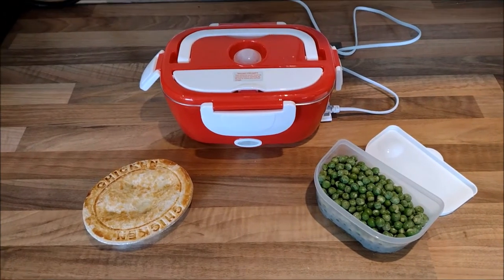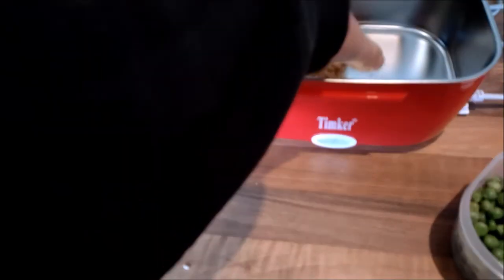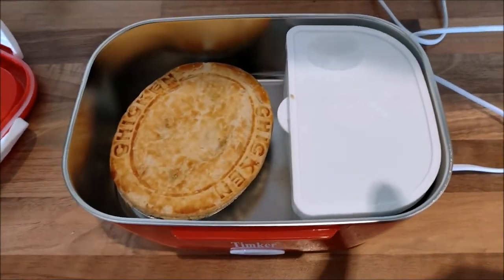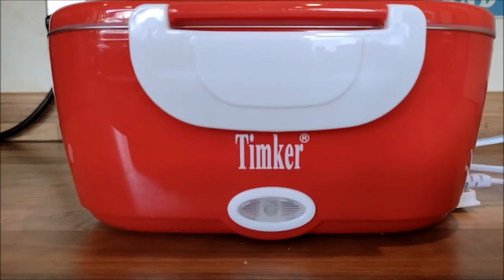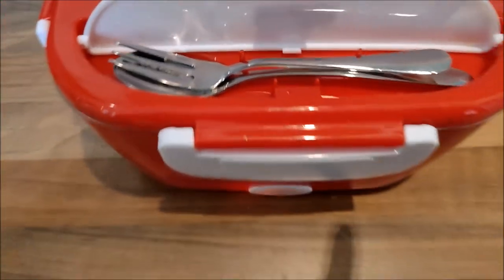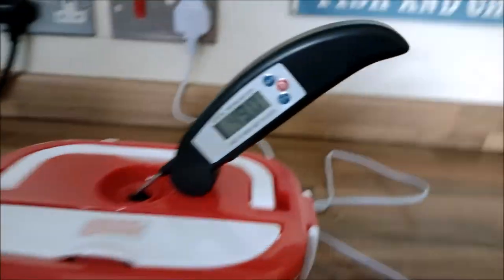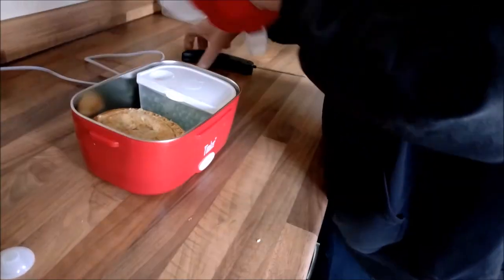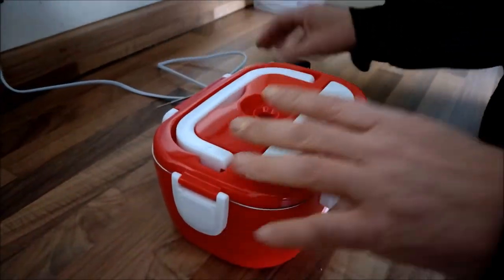Timker Electric Lunchbox Review Heating Up a Chicken Pie and Peas